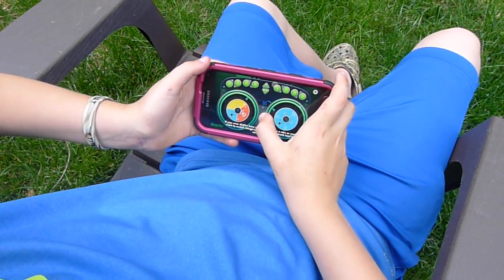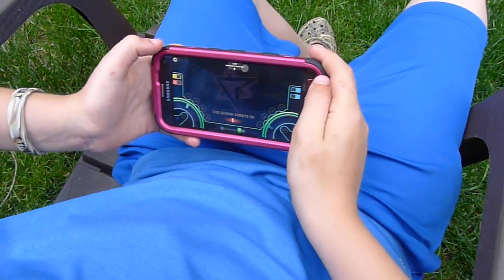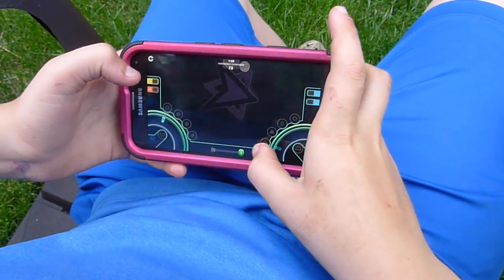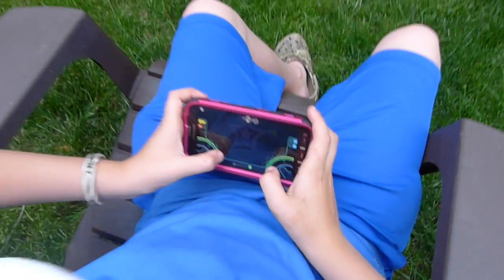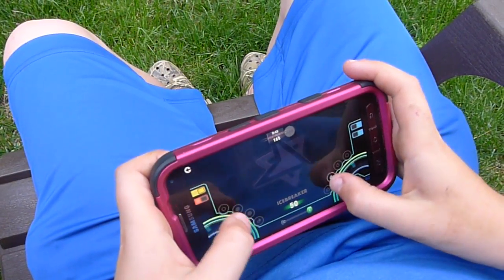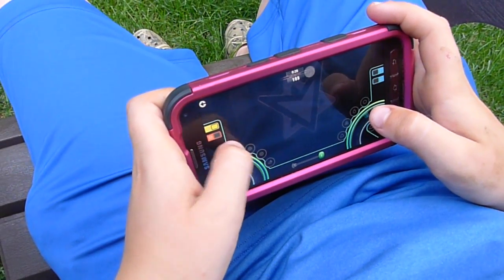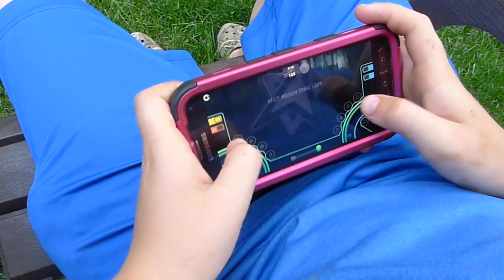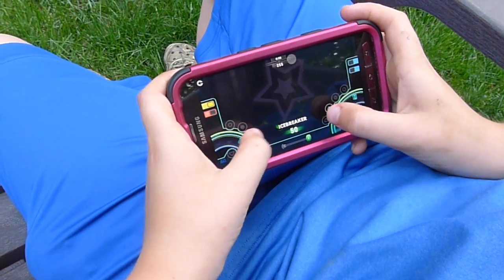Crayola DJ App